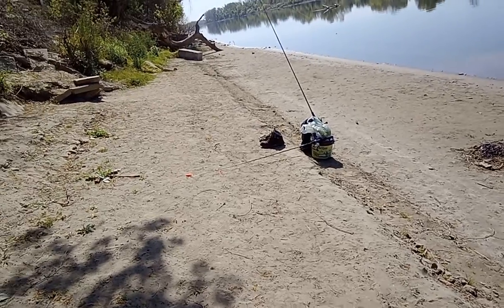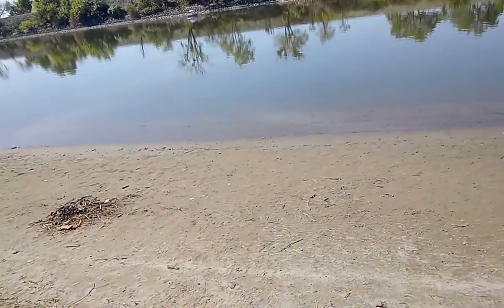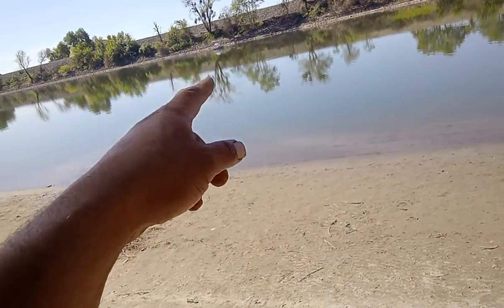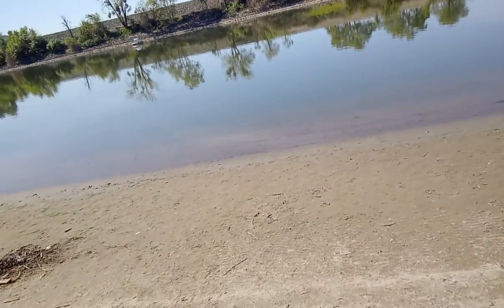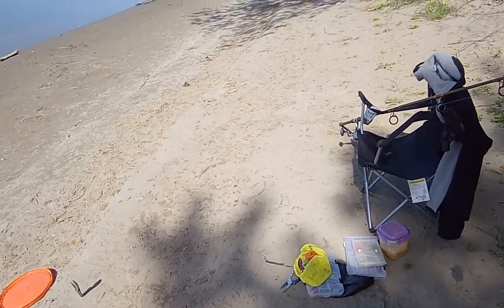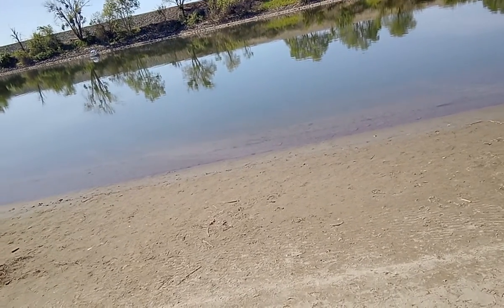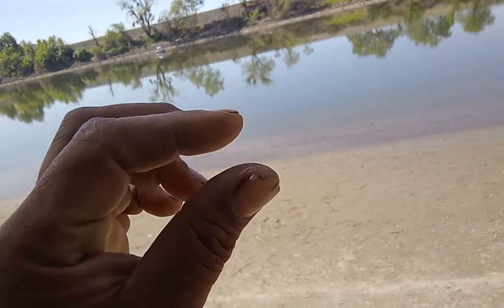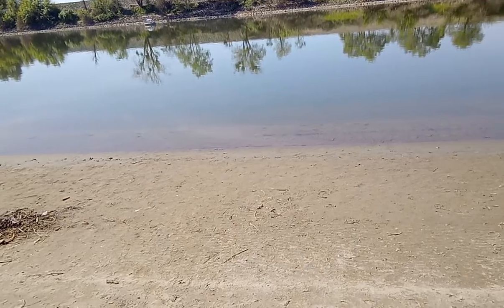fishing. when boat park where you been casting off the bank.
when you fishing and a boat park over where you been fishing and cast at. what do you do? 6oz weight on  a tica sugen 17 foot rod. it seen me pulling fish here as i chase fish in the deep channel off the drop off.  i even put a float on the line for boaters to see. it day tine so the just the out bank as it bend to the bridge. it see me pull my first stripper of the year. big one rest small. force me to cast 30 degree off there side. one said something but i not aimming at them just let the river set my weight under there boat in the pit ive been hitting since early that morning. chasing fish as they go upstream to they spawn area up north. am i wrong or right? both fishing. andni don't care to share we using different bait.